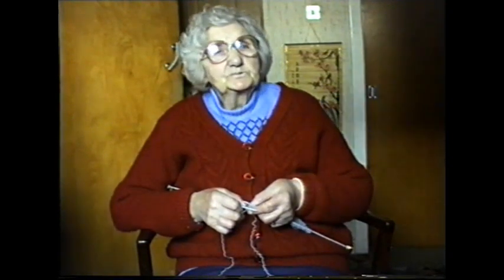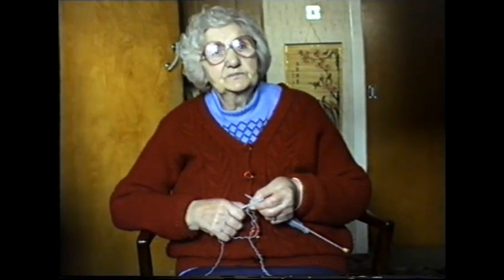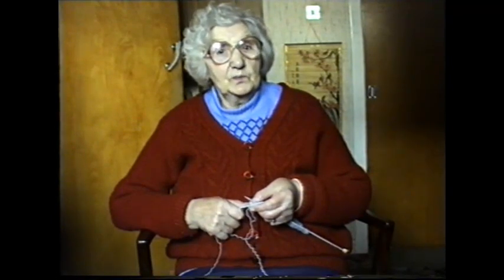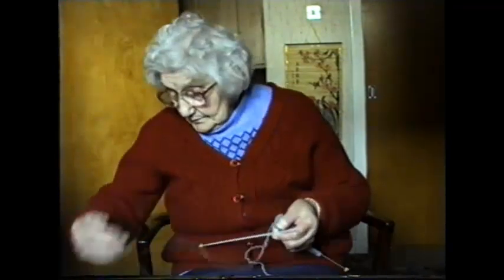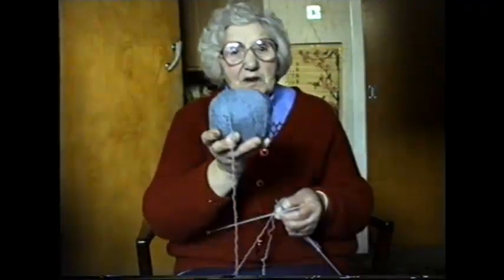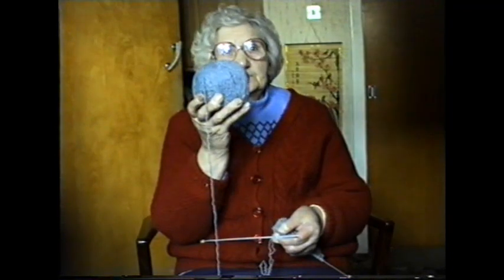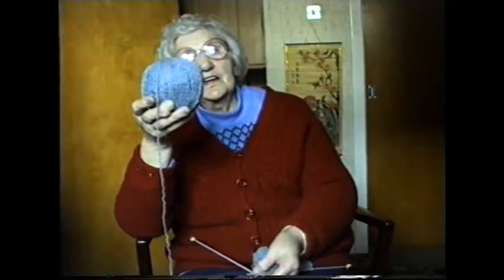Lebby Downie Rosehearty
Lebby  was very well known in the area for her excellent fish and chips and people travelled far and wide to sample them. She was a stalwart for fighting causes in her home town of Roehearty and often she would demonstrate a natural social work  ability. Lebby was greatly admired and loved in this ancient burgh.  Many good causes did she fight in this noble town.